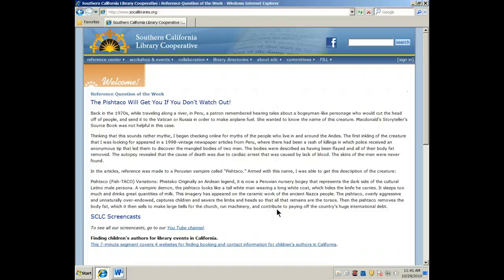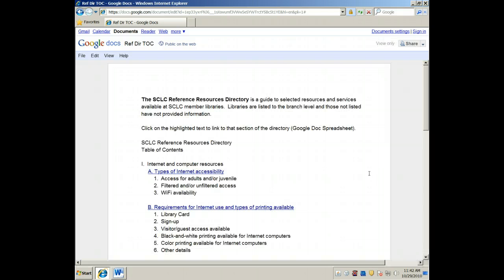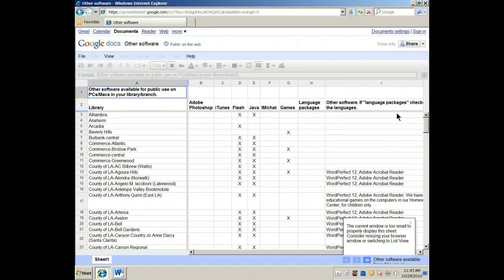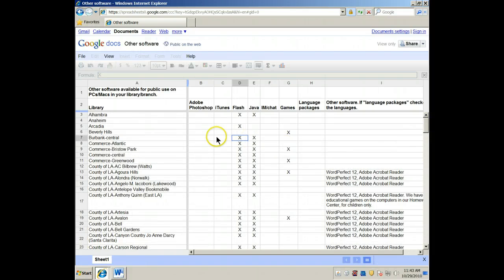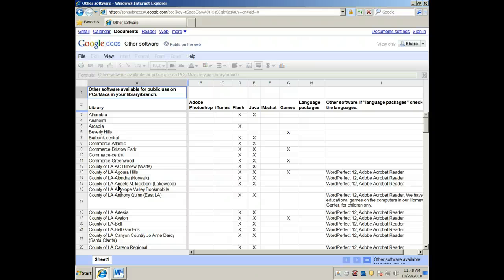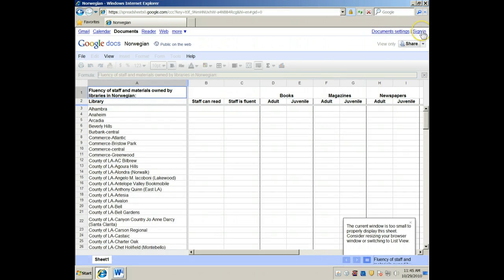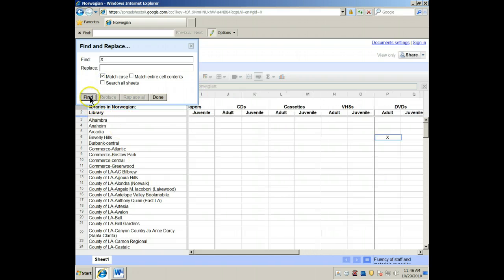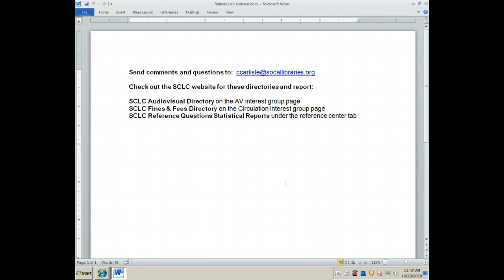SCLC Reference Resources Directory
Online directory of reference resources at SCLC Member libraries